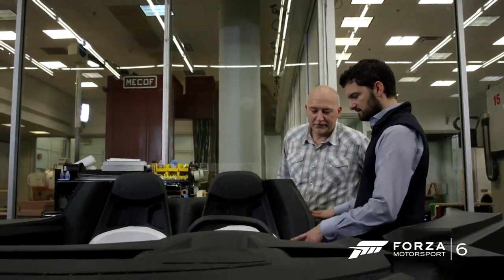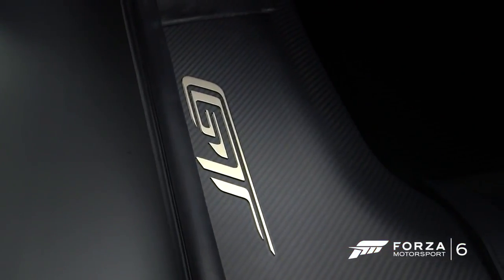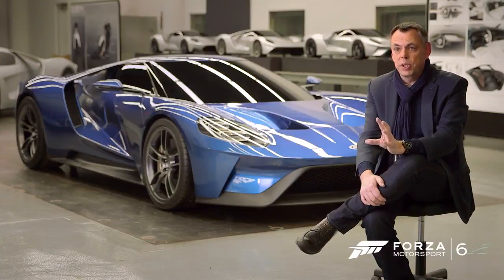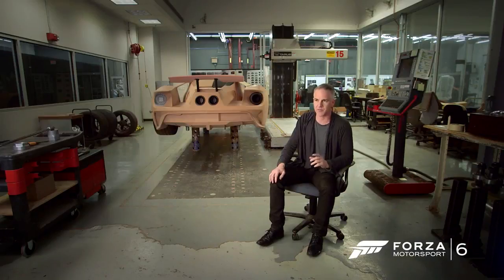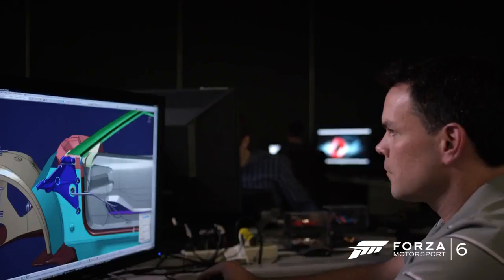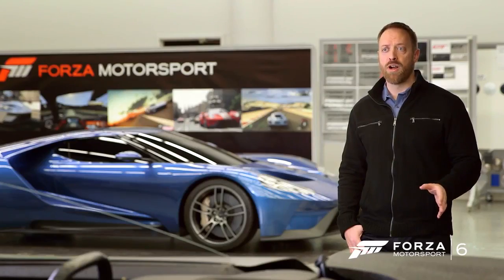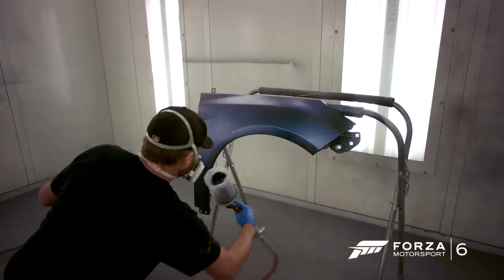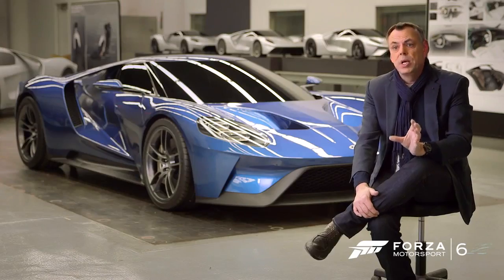Forza Motorsport 6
Dietro le quinte Ford GT